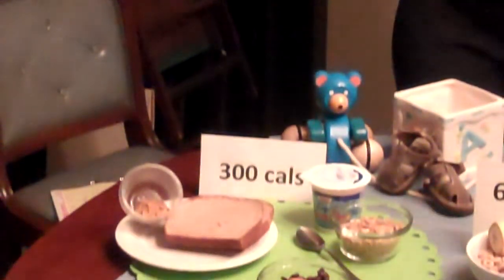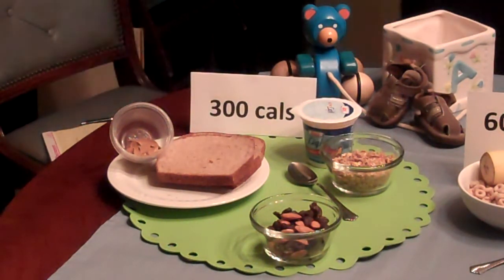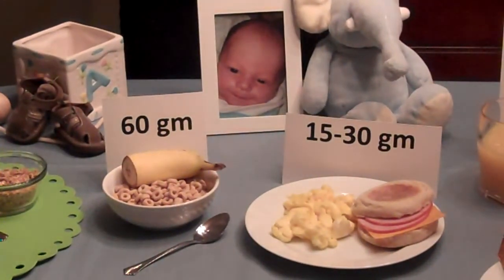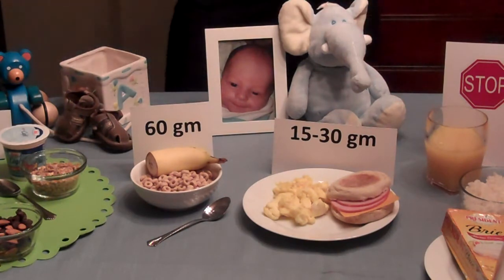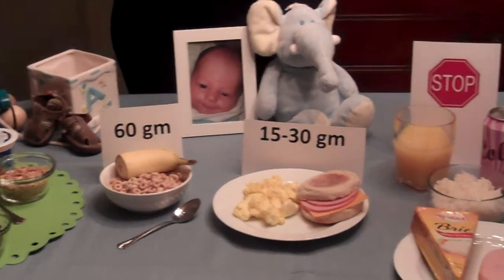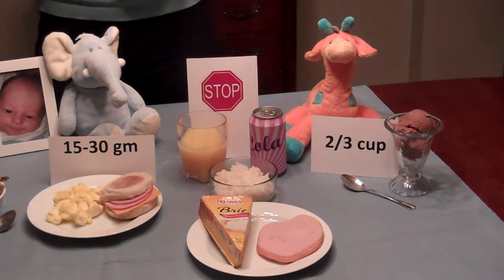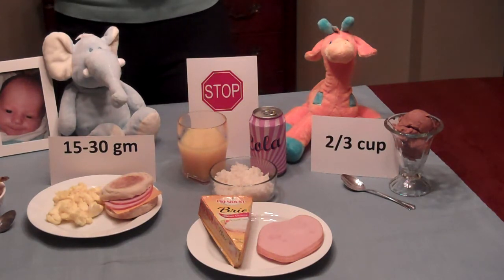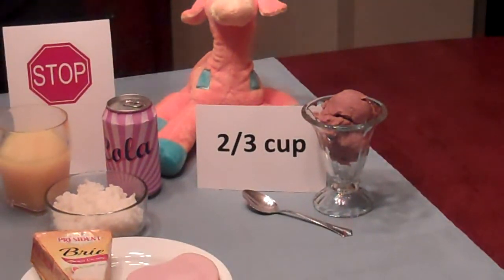Melissa Joy Dobbins - Nutrition & Diabetes in Pregnancy 11-11.MP4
Nutrition tips for diabetes during pregnancy from Melissa Joy Dobbins, MS, RD, CDE, a registered dietitian and certified diabetes educator, spokesperson for the American Dietetic Association